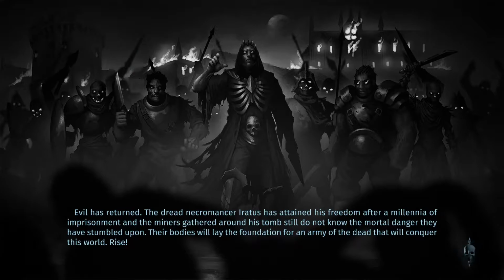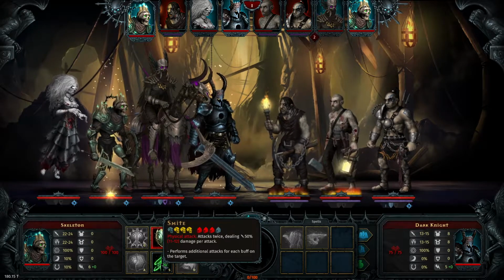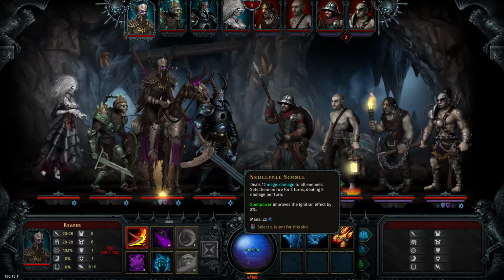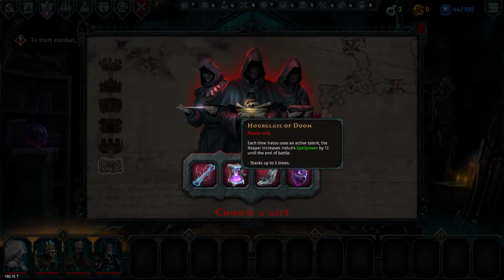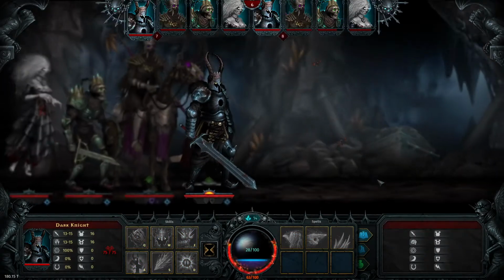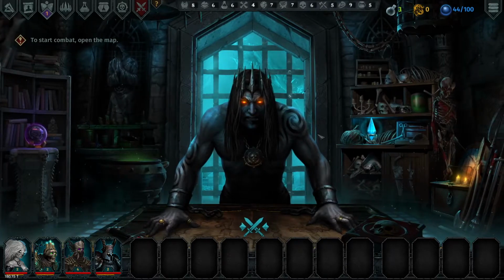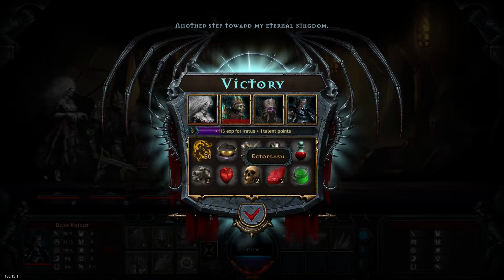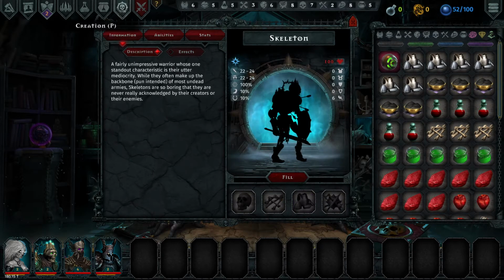Undead Darkest Dungeon | Ep. 1 | Iratus Lord of the Dead: Wrath of the Necromancer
Iratus: Lord of the Dead is a turn based RPG where you take control of the villain Iratus. Very similar to Darkest Dungeon but this time as the villains. Create creatures to serve your purpose to exact your revenge upon the heroes who sealed you long ago.